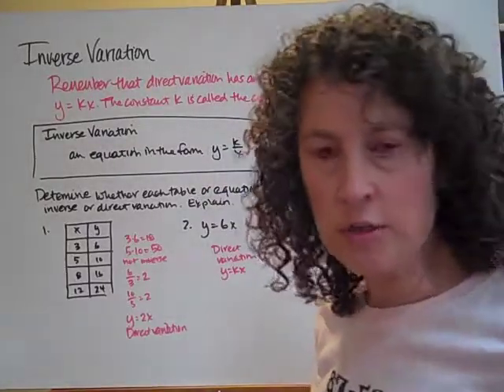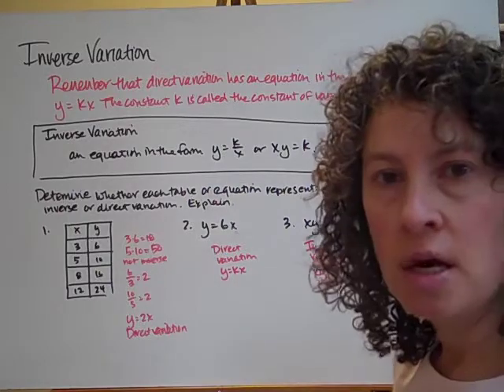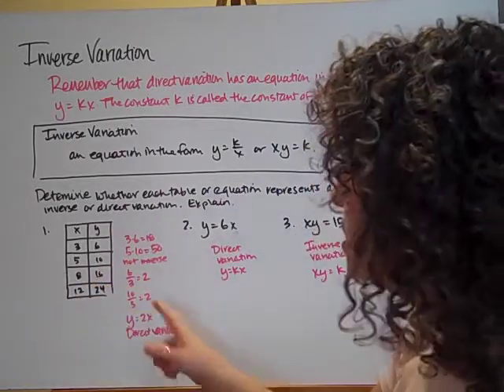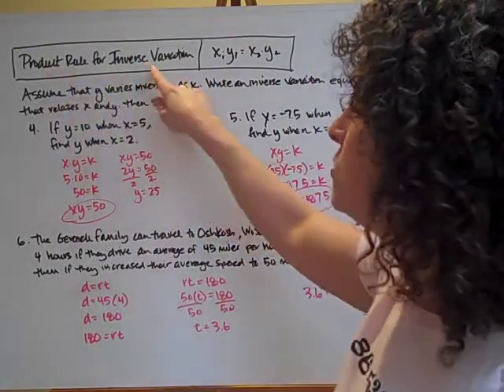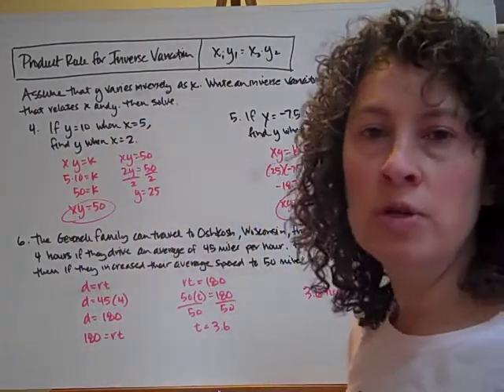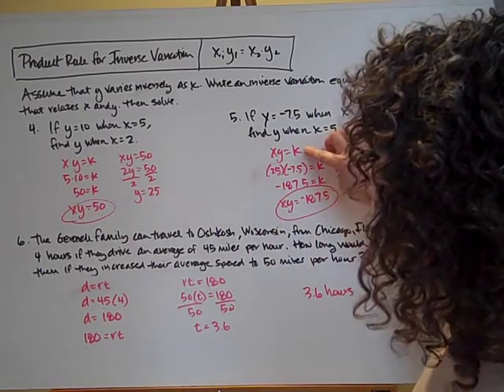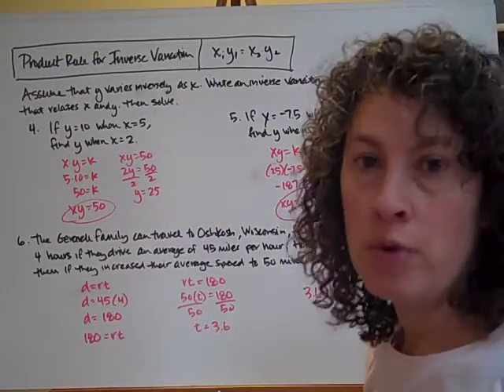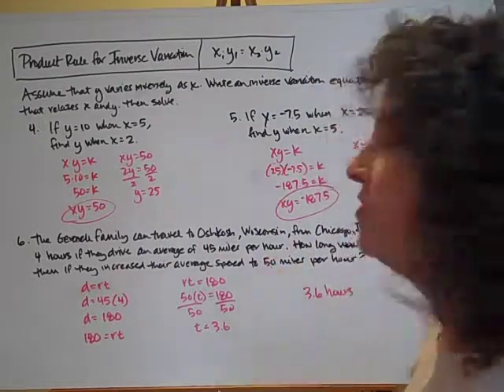A11-1a Inverse Variation